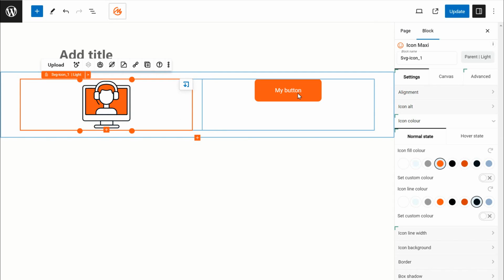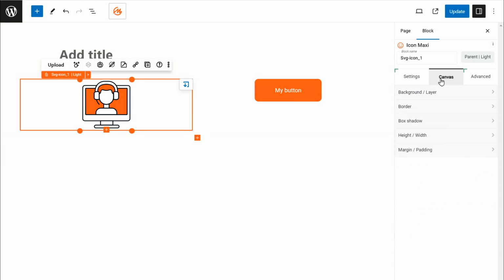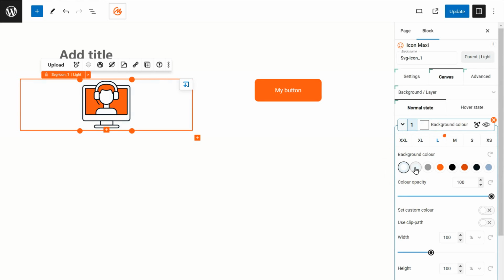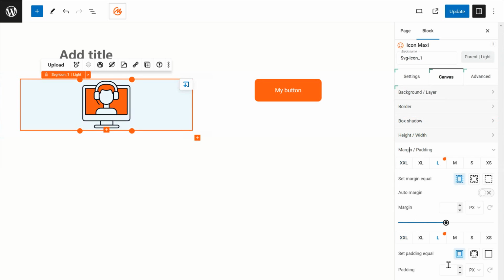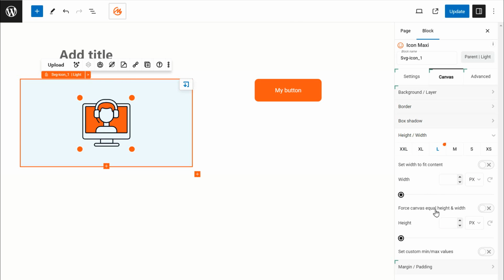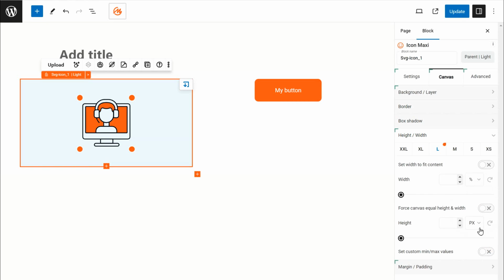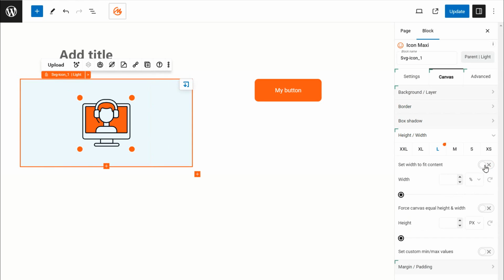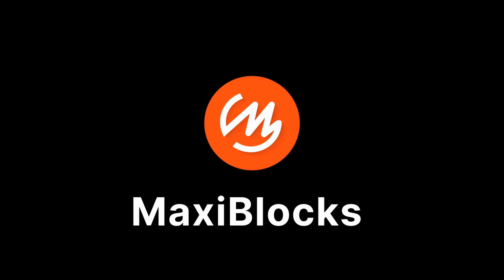Customizing MaxiBlocks Canvas 2024 [Detailed Step-by-Step Tutorial]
00:00 - introduction
00:05 - What is the canvas
00:20 - About the settings

MaxiBlocks is a WordPress plugin designed to simplify the website creation process. It offers a user-friendly and intuitive interface, empowering individuals, small businesses, and organizations to create and manage their own websites without requiring extensive coding skills or technical expertise. The ultimate goal of MaxiBlocks is to break down barriers and open up opportunities for everyone to establish a strong online presence.

MaxiBlocks envisions a world where website creation is not limited to a privileged few but is a tool available and usable by all. It aims to level the playing field by offering a high-quality, feature-rich WordPress plugin completely free of charge. Unlike many other plugins that offer only basic features for free and require payment for premium features, MaxiBlocks provides full access to all its features without any additional cost. This commitment to fairness and inclusivity drives its continual development and enhancement.

MaxiBlocks' approach to free access is designed with fairness and inclusion in mind. It allows all users to access all of its features at no cost. This approach results in democratizing web design, fostering innovation, and promoting learning. It reflects MaxiBlocks' commitment to fostering a fair and inclusive web design community by empowering users to create stunning, professional, and unique websites without any extra cost.

MaxiBlocks stands out for its commitment to customization. It offers users the freedom to build unique, personalized websites with adjustable colors, fonts, and layouts. Additionally, it offers a unique design library filled with pre-designed templates, an interaction builder for creating and managing interactive elements, and dynamic content features.

MaxiBlocks has a special edge over many other WordPress builders, as it is led by a design team rather than coders. The design-led management of this tool brings a creative twist to the process of building websites. A standout example of this design-first approach is evident in the creation of the library. Rather than developing features based on what could be coded, the team first conceptualized and created a library of complex layouts and designs, then determined what features would need to be developed to bring these layouts to life.

The design library is a unique offering that promotes creativity, boosts productivity, and helps users create websites that stand out. The library contains hand-selected designer templates and blocks created with care by the MaxiBlocks team. Each template provides extensive customization options, and they come with interactive components such as moving elements and personalized content.

The article provides a step-by-step guide on installing and using MaxiBlocks, starting from accessing the WordPress dashboard to activating the plugin, and then using designer templates to create and publish a website.

The article also provides answers to common questions about using MaxiBlocks, such as the availability of widgets, the possibility of building an entire website, creating a landing page, availability of tutorials, social media integration, email module availability, and compatibility with WordPress themes.

MaxiBlocks ensures ease of use with its intuitive drag-and-drop interface, well-organized design library, and comprehensive tutorials. It stands out from other WordPress builders due to its design-focused approach, extensive customization options, and commitment to free access, providing all its features without any additional cost.

Lastly, MaxiBlocks offers a variety of page layouts, allows customization of every part of the website, including the footer, offers real-time editing, and many other advanced features such as interaction builder and dynamic content features.

- Tired of those page builders that tease you with basic features and make you pay for the rest? MaxiBlocks is here to break the cycle. Discover freedom with 1400 templates, 13K+ icons, 100 design styles.